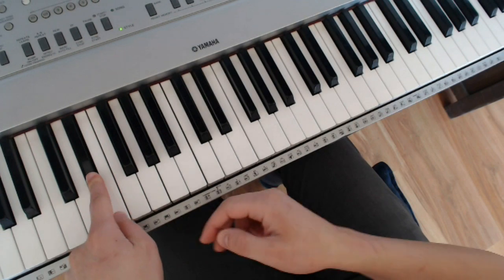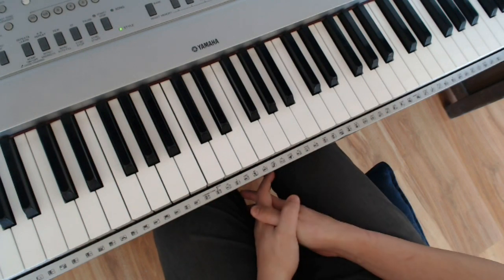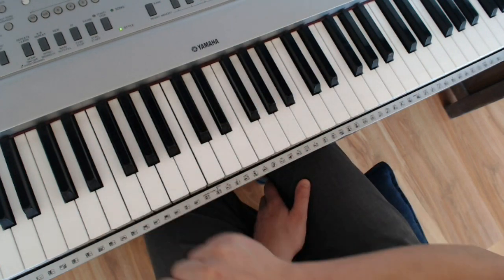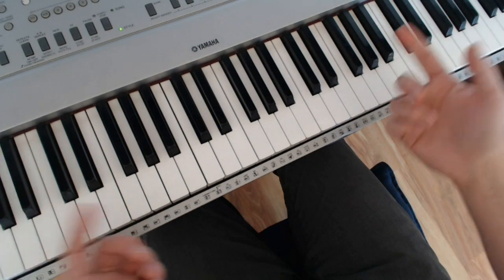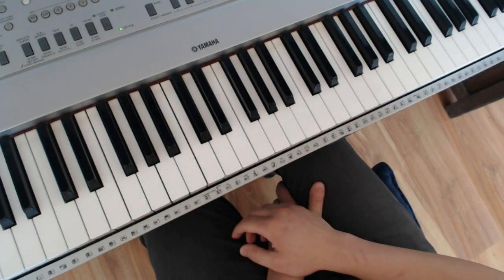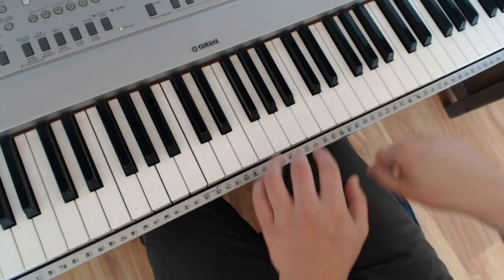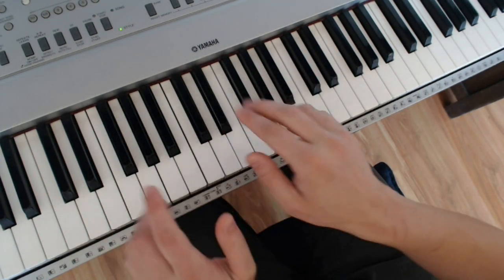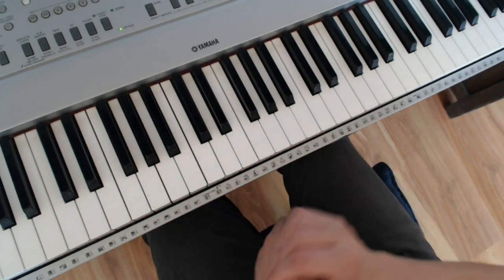Absolute Major Scale Mastery | The Playlist - 4/12 - Eb Major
Welcome to video 4/12 in the Major Scale Mastery playlist - the playlist which will have you master all 12 major scales in both at and away from the piano so that all my other videos make a lot more sense!

Major scale mastery is simply unavoidable, so put the time in now to master them.  Spend as long as you need on one key before moving onto the next.

Each video is structured the same way and lasts 6-8 minutes. Construct the scale using the whole, whole, half, whole, whole, whole, half template, see a shape, a pattern, develop an emotional connection to it then 'jab' the scale, as demonstrated, to really reinforce that shape.  Then leave the piano for some Internal Piano work before returning and acquiring the major and minor triad, followed by the four primary chord types (M7, 7, m7, mM7).  A few technical exercises are also provided but each video has something that the others don't so be sure to watch and master them all!

Please post your progress!